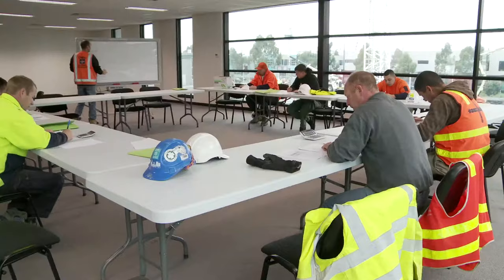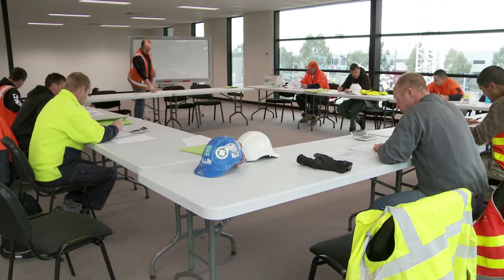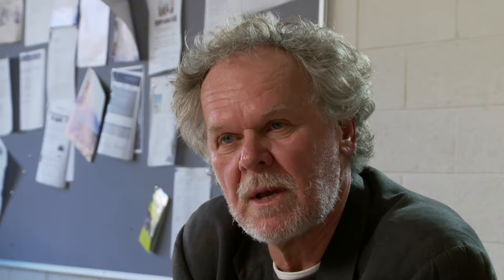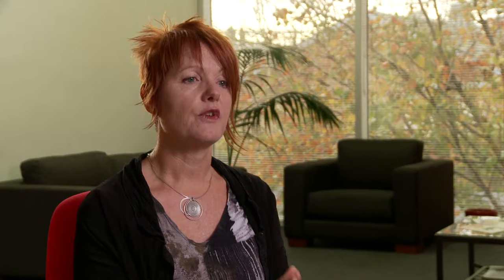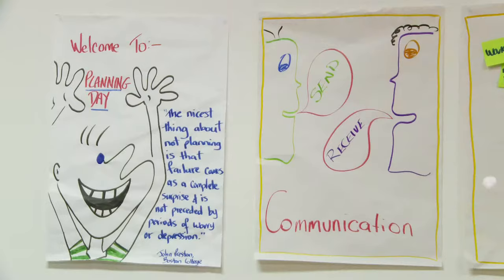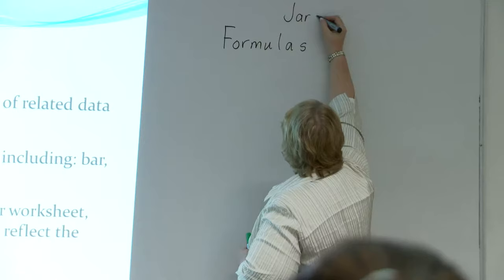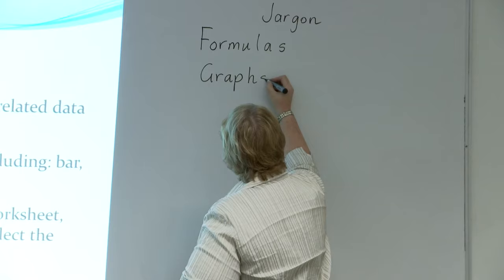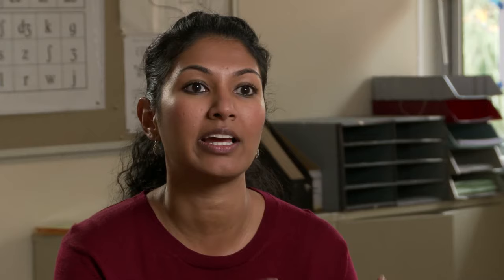How can I adjust my delivery?